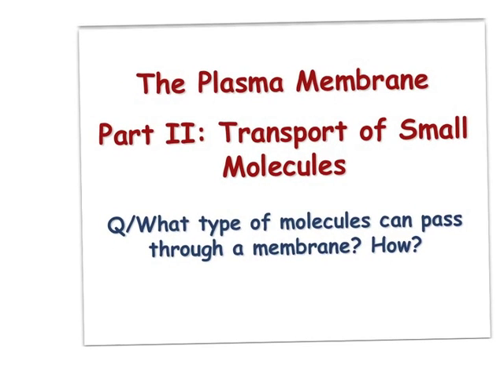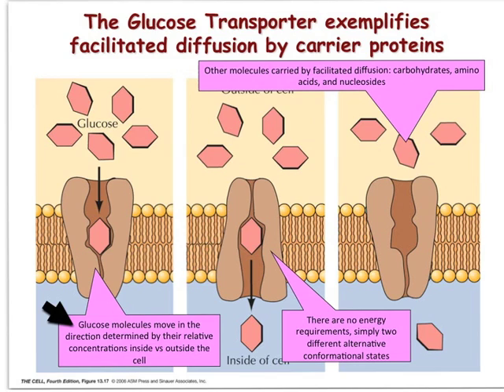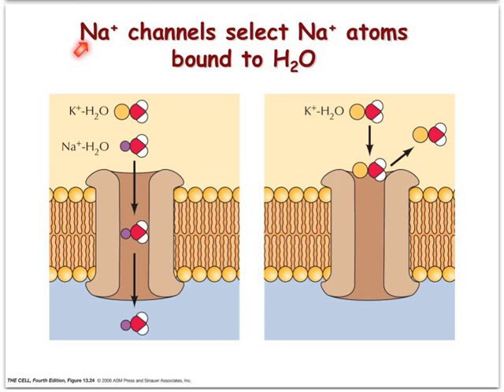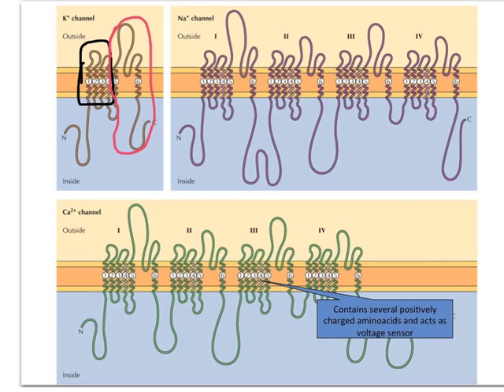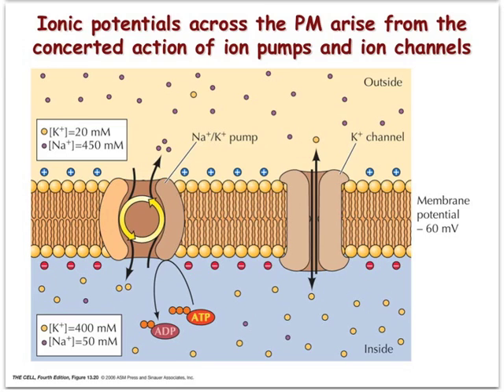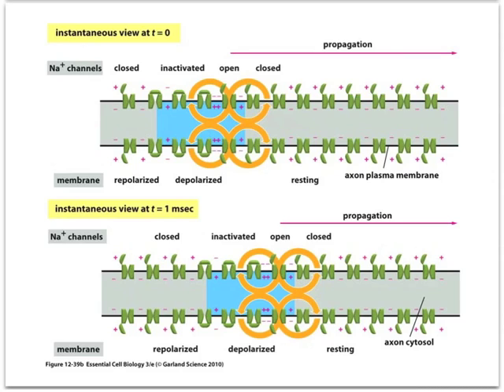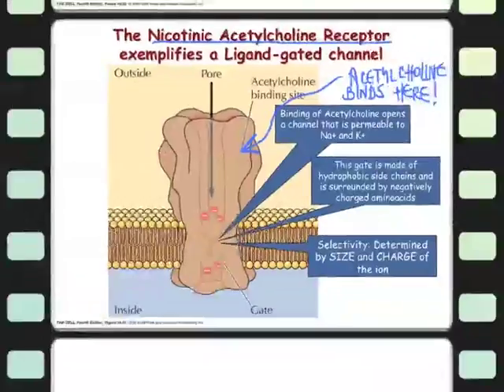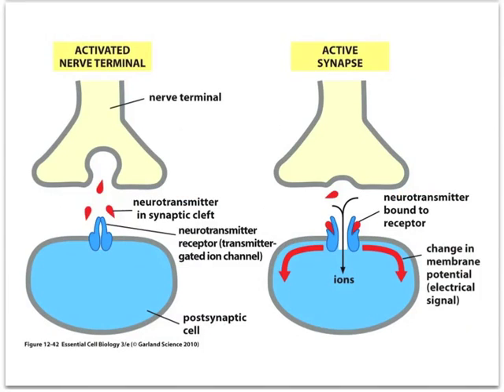Movie 18 Ion Movement Across the Plasma Membrane